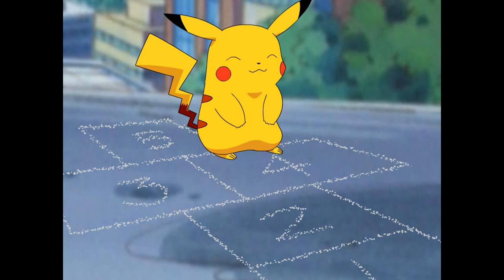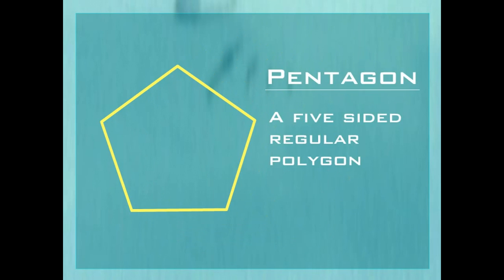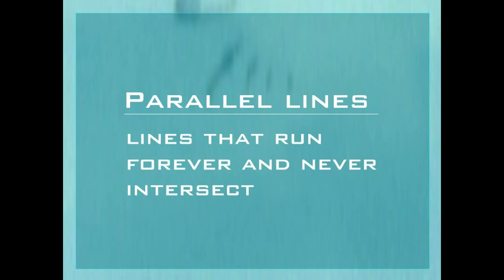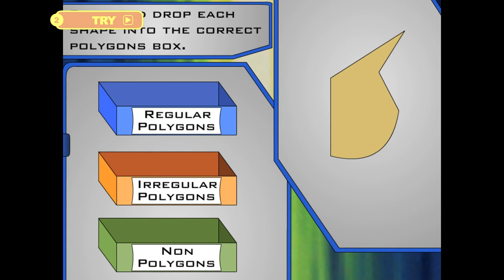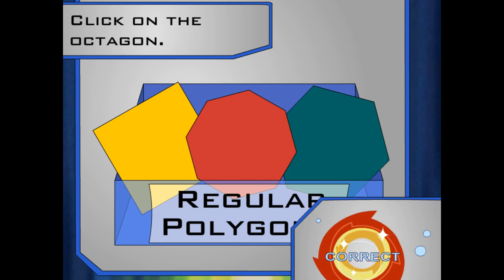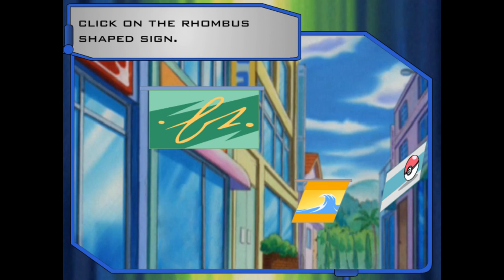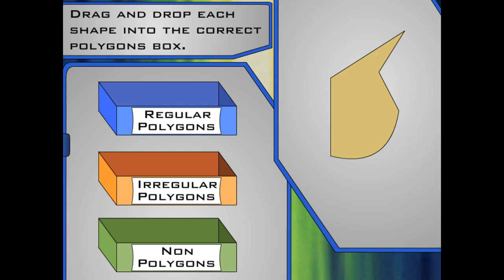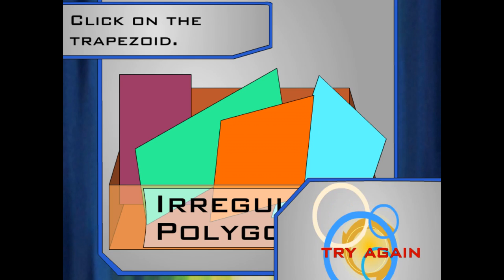Pokémon Learning League - Polygons (Full Lesson)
May needs Ash to guide her to the next contest. Unfortunately, the official contest directions use not street names or addresses, but rather the shapes of windows in nearby businesses. Making matters worse, they left Max behind two cities back, and he has their PokéNav. Also, Pikachu doesn't actually seem to care, and is content to fuck up a bunch of street art so that he can play hopscotch.

I'm hoping they'll have the chance to stop at my favorite restaurant, "Building with a Rhombus Shaped Sign."

Anyone else find it odd that the Try section of the polygon lesson starts off with a shape that is not in any way a polygon?

Wait a minute...a polygon lesson...taught by Pokémon characters...AND NO SIGN OF PORYGON?? Come on, guys! Talk about a missed opportunity...this is just like how they didn't mention Deoxys in the DNA episode! It's interesting to see how they miss big opportunities like these, despite seemingly knowing a lot about the source material. I mean, they'd have to know a thing or two about Pokémon to even mention things like the PokéNav and PokéFlute, right?

So apparently the contest venue labels their bathrooms using polygonal symbols. Good luck figuring out which one is which.

Date Last Modified - 06/01/2007
Chapters:
0:00 Watch
5:49 Try
9:04 Apply
10:59 Incorrect Responses

Ok, I'll be 100% honest; I didn't actually know what a "heptagon" was called until I saw this😅😭